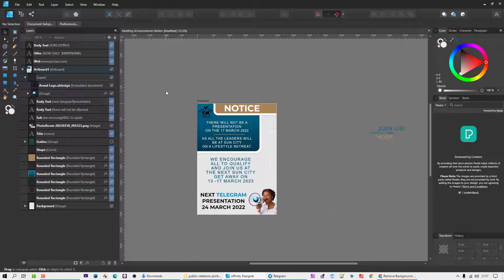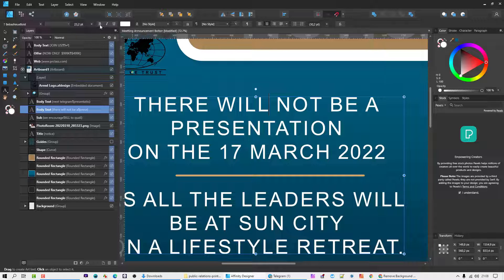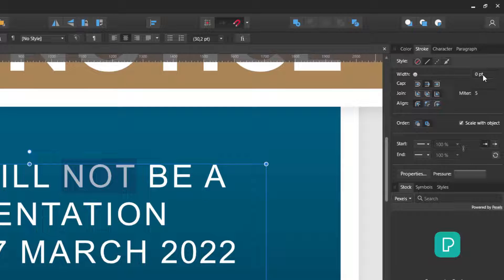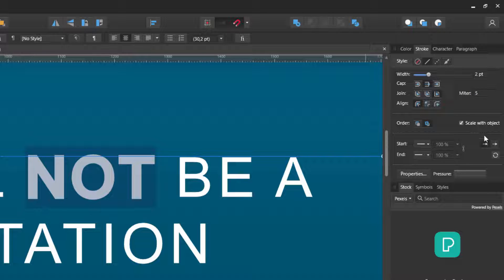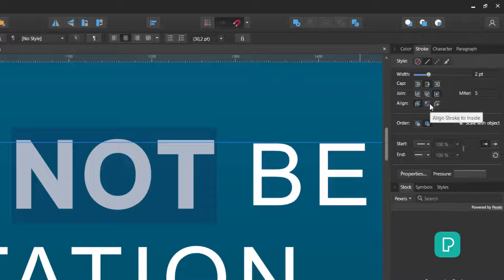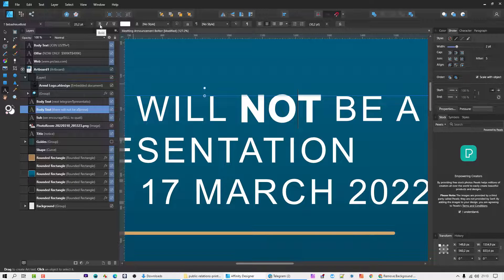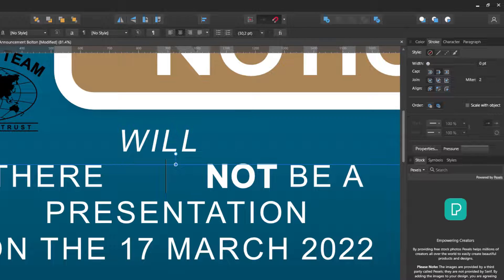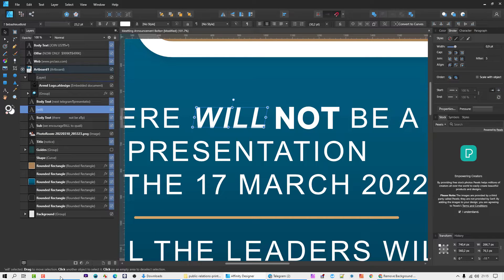Create Bold and Italic from a missing Font Family in Affinity Designer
Create Bold and Italic from a missing Font Family in Affinity Designerr - Workaround to modify a font with limited features or a missing font family/